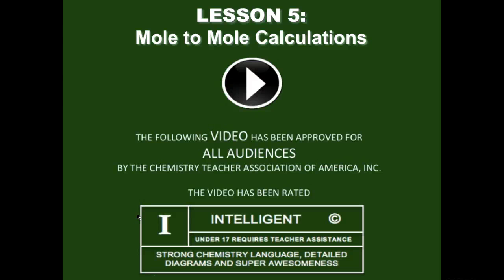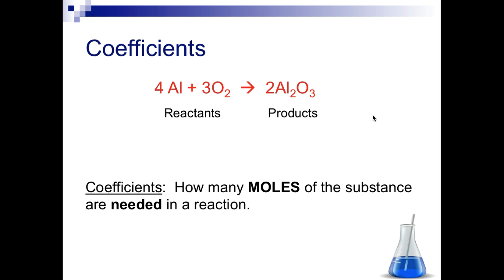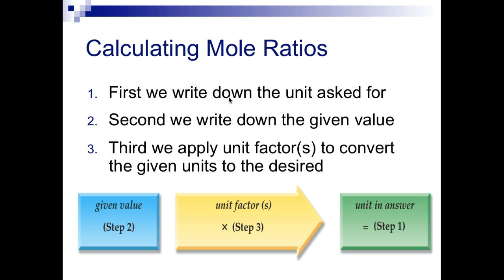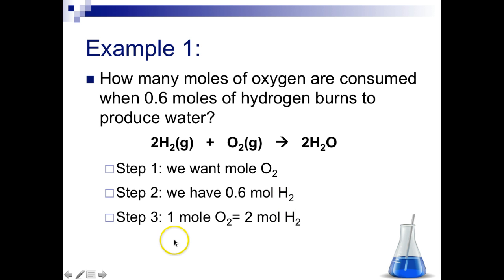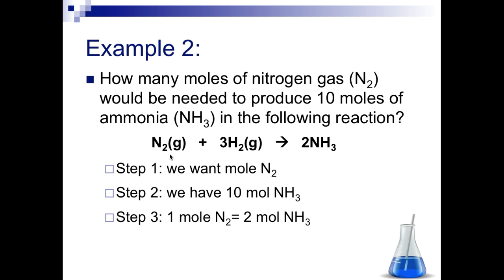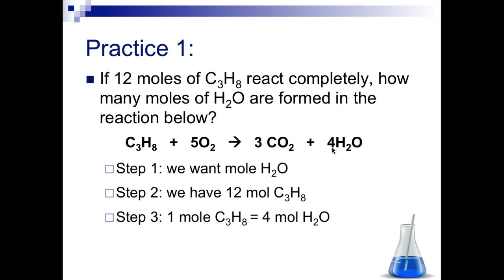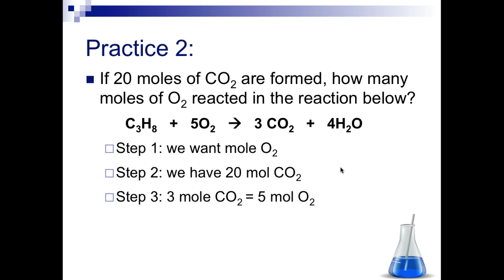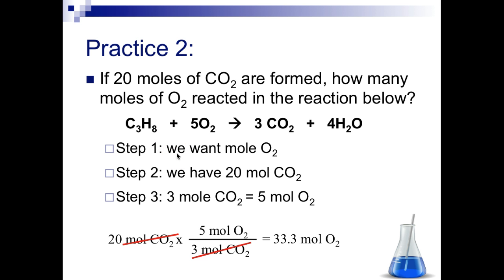Unit 10: Lesson 5